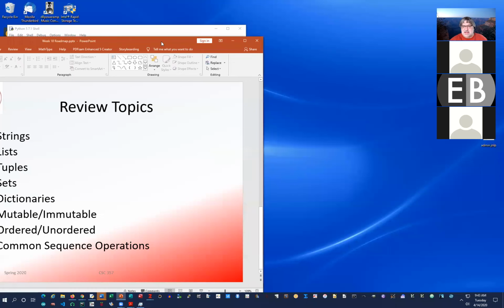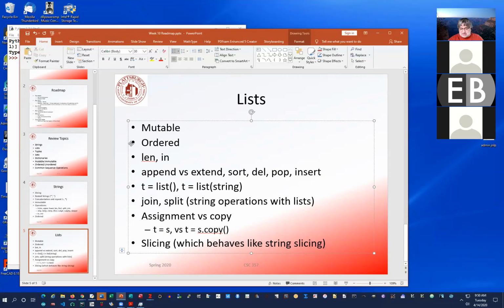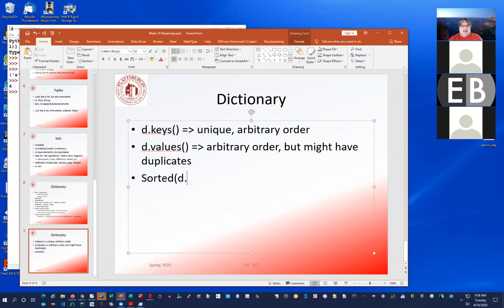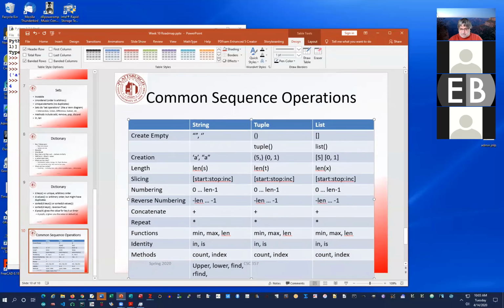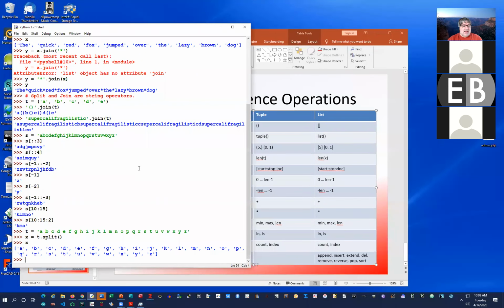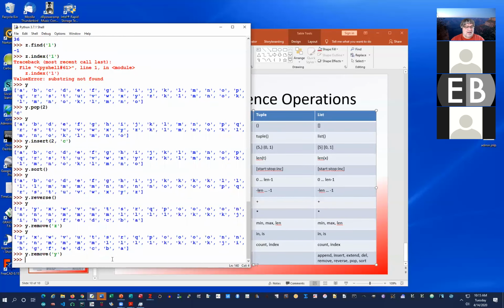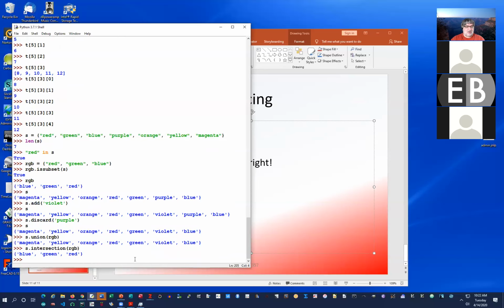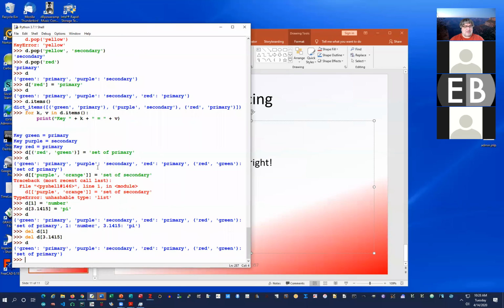CSC221 14Apr2020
CSC 221 14Apr2020 Zoom Recording